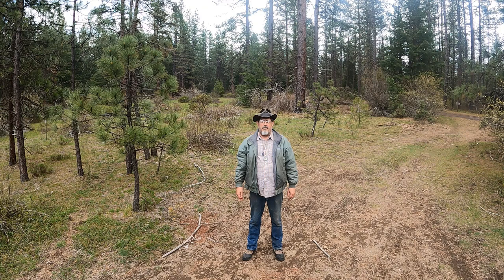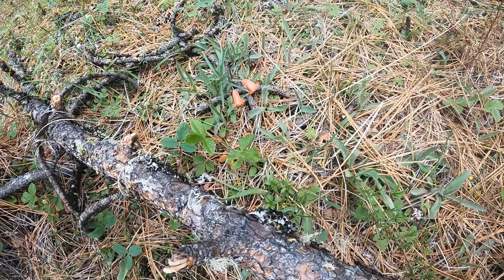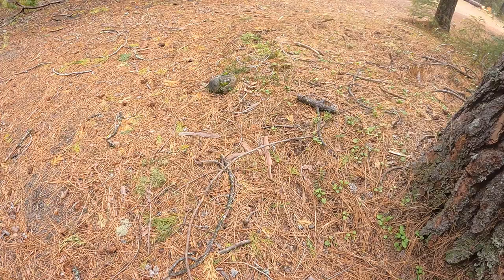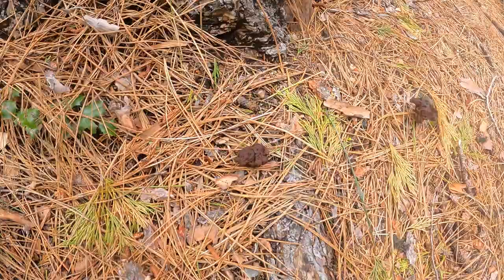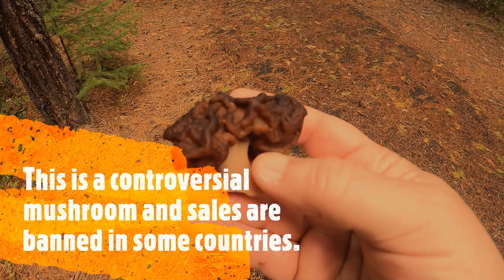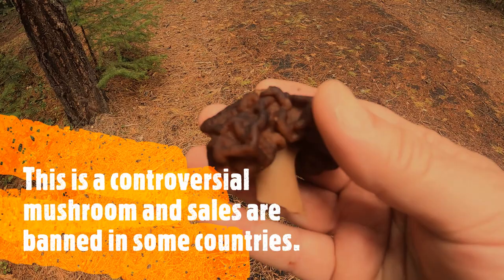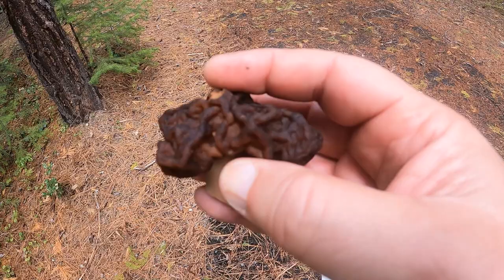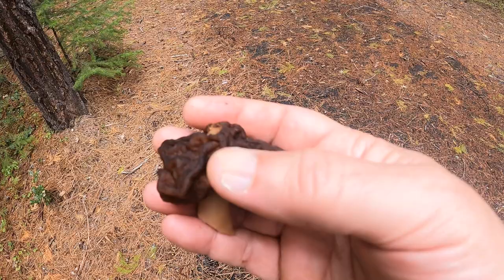Wild Mushrooms: Black Morels and False Morels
In this video I am picking Morchella angusticeps the black morel. Also I will be picking the highly controversial false morels (gyromitra esculenta) which is toxic if not prepared correctly. Be sure to watch until the end for proper cooking instructions and warnings.

Greetings dear viewers. We will be focused on survival bush craft, back country adventures, overlanding, camping, outdoor cooking, trout fishing, rock hounding, prospecting, wild craft, edible plants, beach combing, making jewelry and some local points of interest in the pacific northwest area. This is a general purpose outdoors channel where we will be exploring everything from historic mining sites and ghost towns to wild mushroom patches, botanical areas and mountain country as we travel Bigfoot's back yard in southern Oregon and northern California in search of natural beauty. Whether you are a survivalist, foodie or just enjoy hiking and hunting for pretty rocks, I think you will enjoy our adventures and invite you to come along. At no time will any sasquatches be harmed in the making of these films.